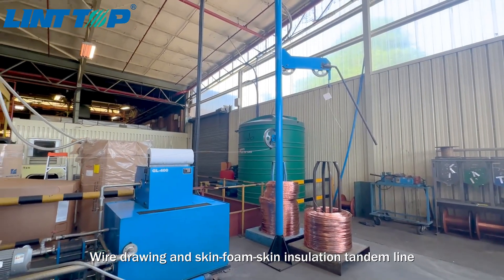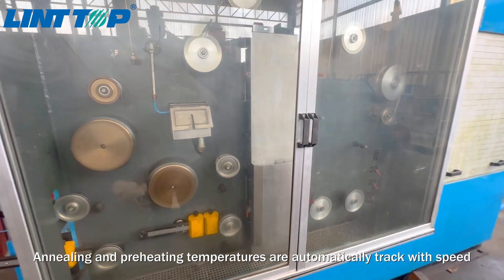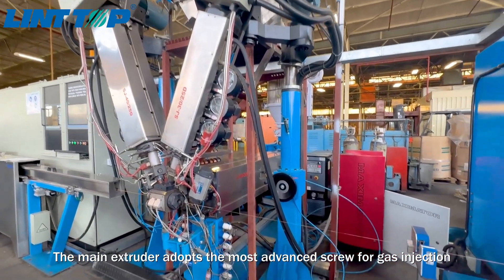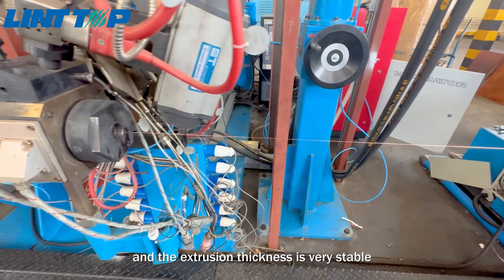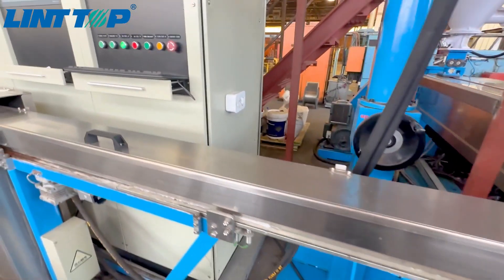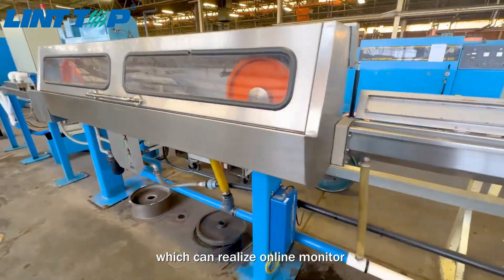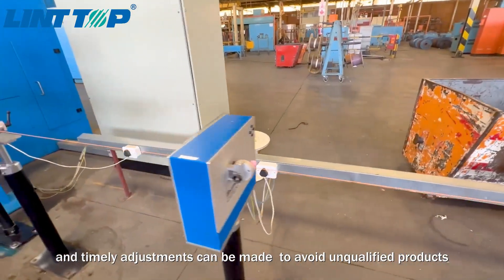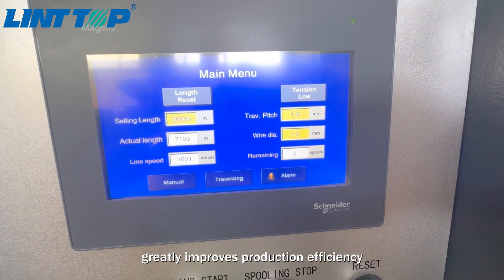Wire drawing-annealing-preheating and skin foam skin insulation tandem line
Check out the detailed video showcasing why our LAN cable tandem line is winning hearts among LAN cable manufacturers. 🎥🔧